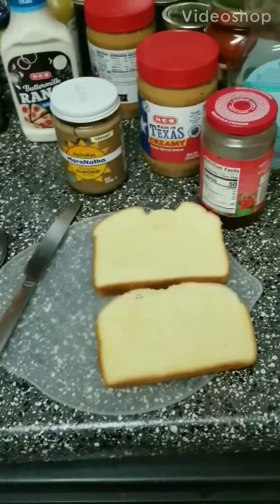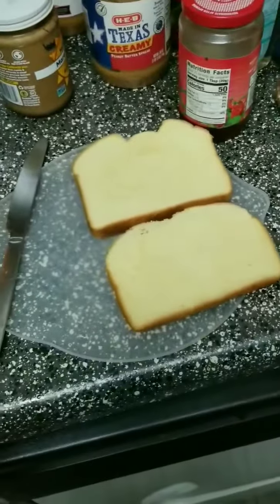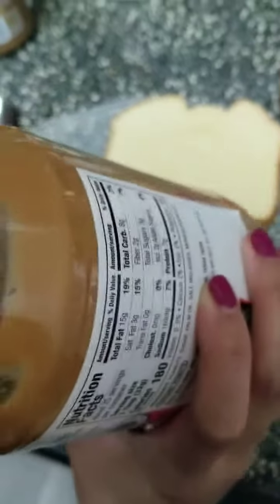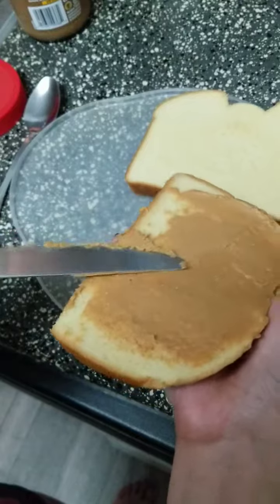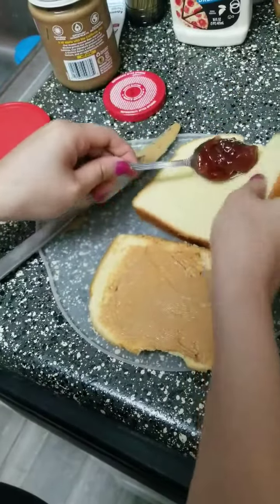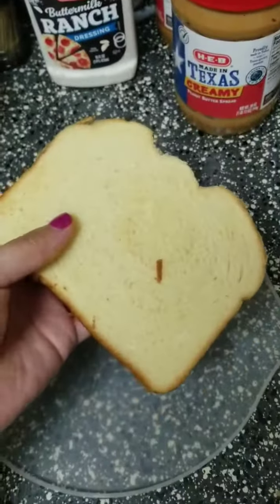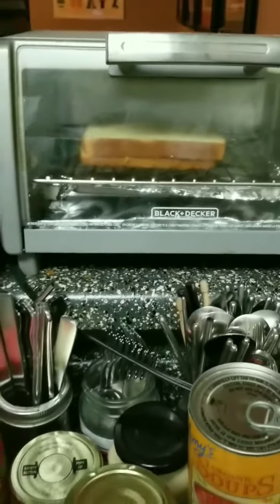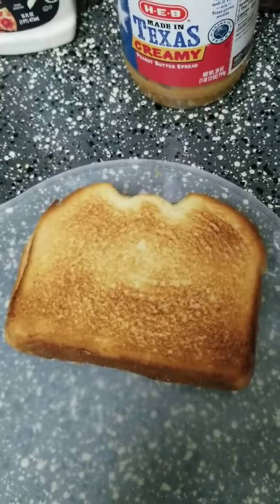The Sandwich Swap Activity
Children will practice following instructions, use fine motor skills and engineering skills to construct a peanut butter and jelly sandwich.

Remember: Try new foods! You can extend this activity for older children or children who would like to practice writing skills by having children create their own sandwich recipies. Recipes could also include a picture which would allow children to practice self expression.